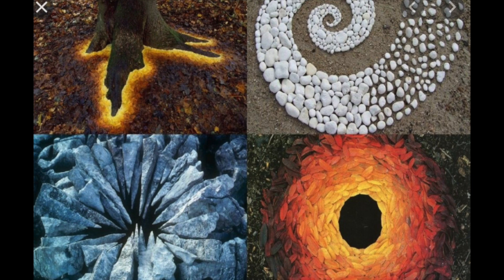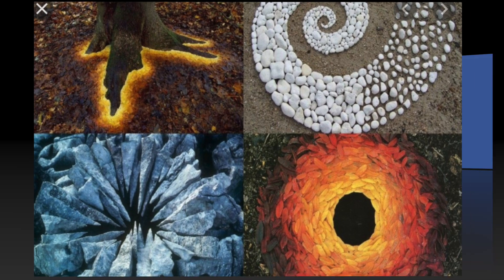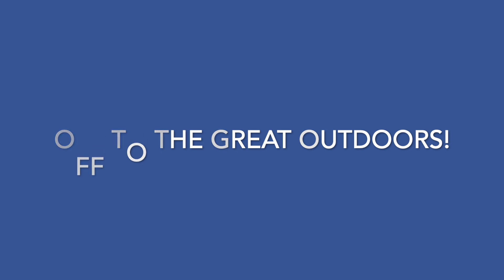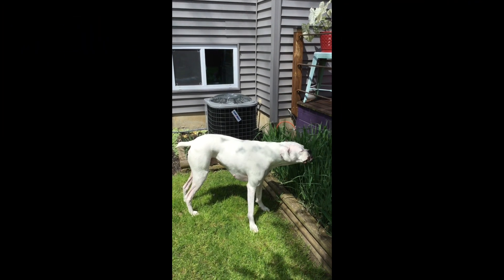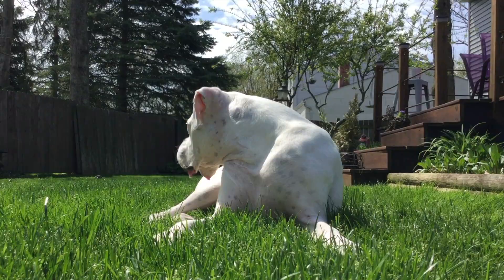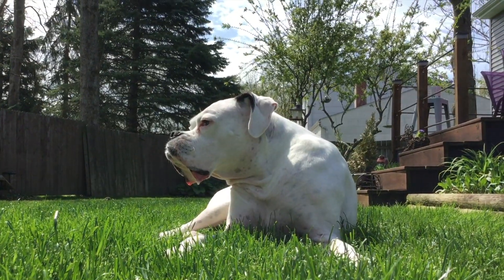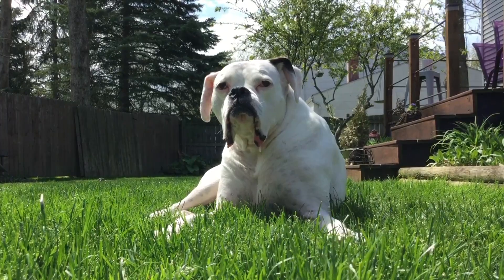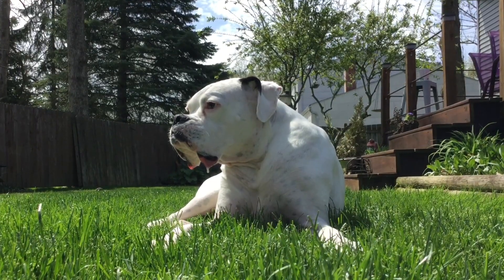Neech mini episode Photography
Neech talks about Photography and nature.